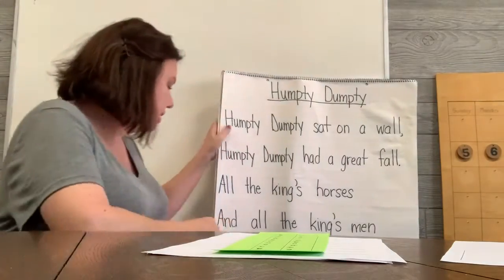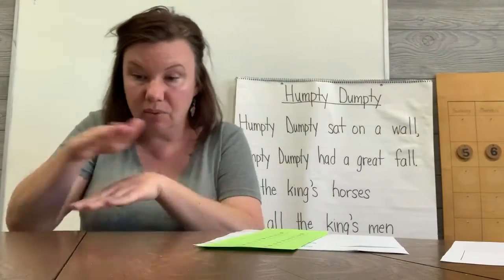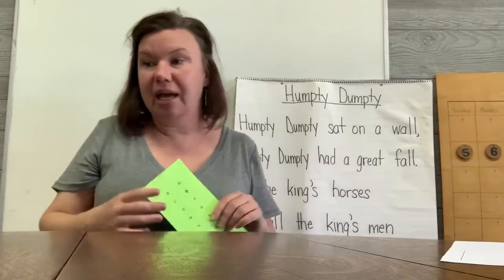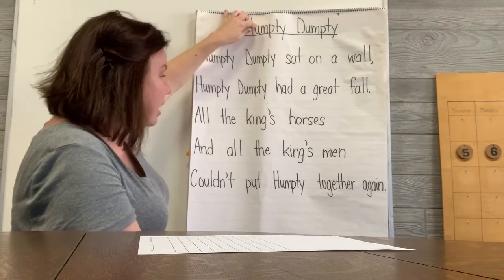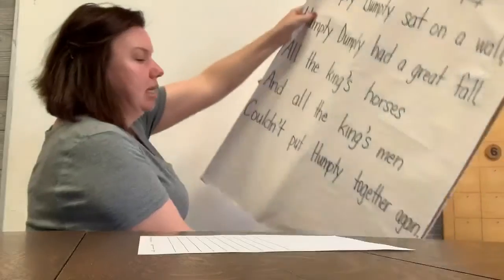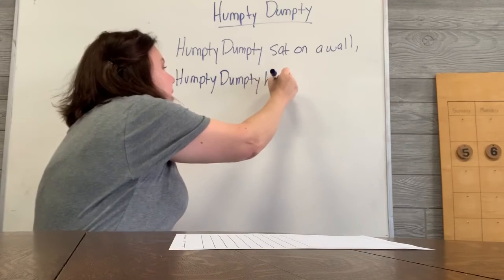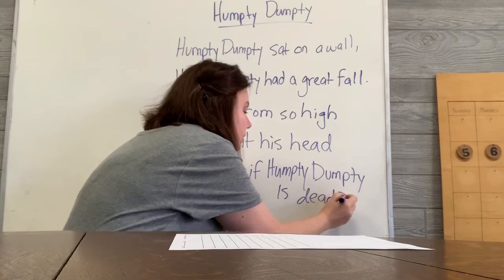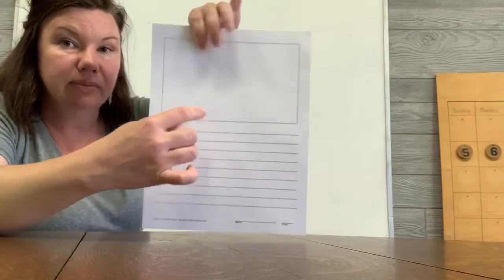Humpty Dumpty language lesson